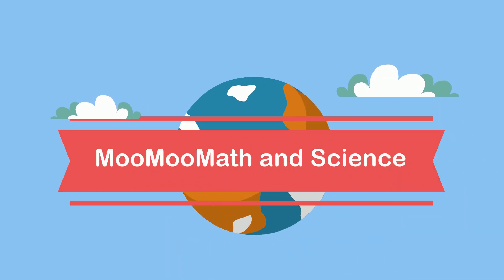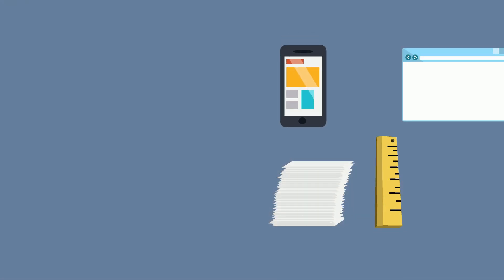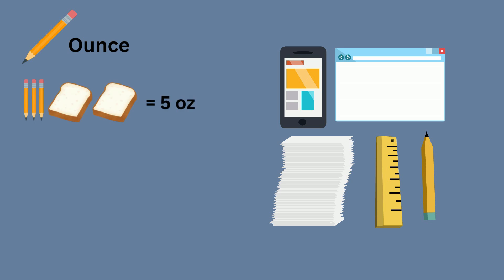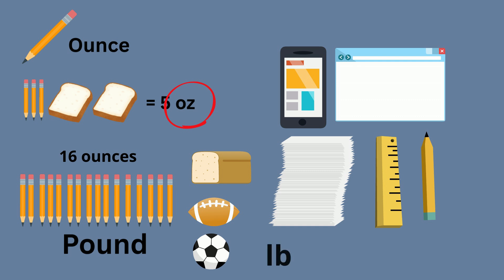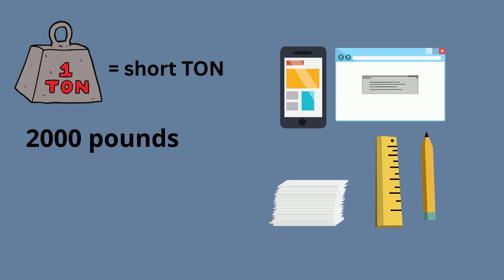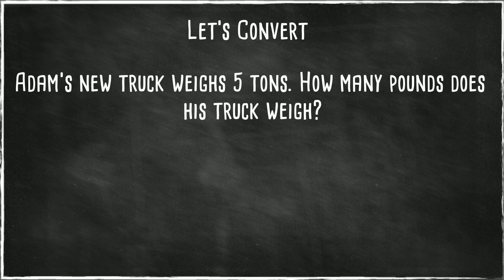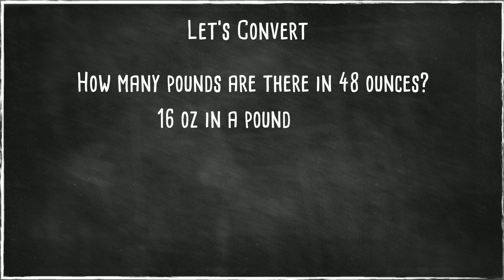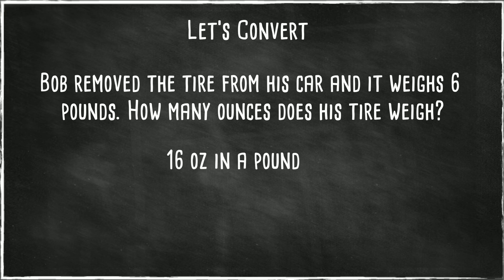How to Convert Ounces to Pounds - Tons to Pounds - Measuring Weight in the US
in this video I review ounces, pounds, and tons which are units used to measure weight in the United States.
This video will be helpful in learning how to convert from different units when measuring weight.
How many ounces is 4 pounds?
3 tons = ??? pounds

This video will help with the following standard,
CCSS.Math.Content.5.MD.A.1
Convert among different-sized standard measurement units within a given measurement system (e.g., convert 5 cm to 0.05 m), and use these conversions in solving multi-step, real world problems.

You may enjoy this " How to Convert " course which shows how to convert within the same units.